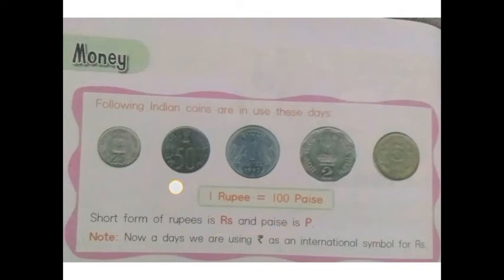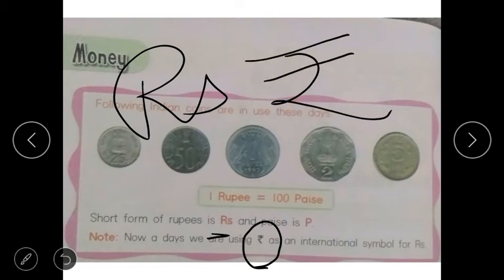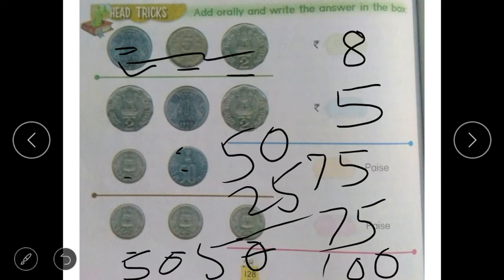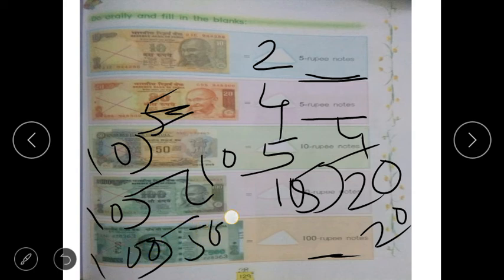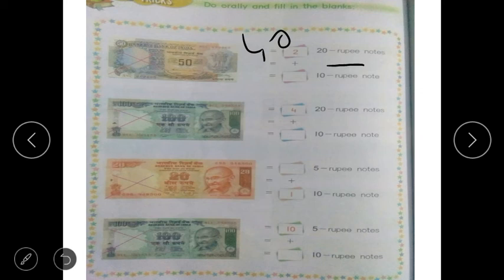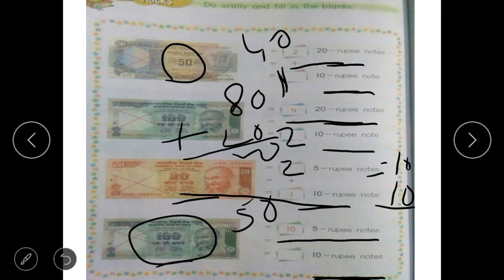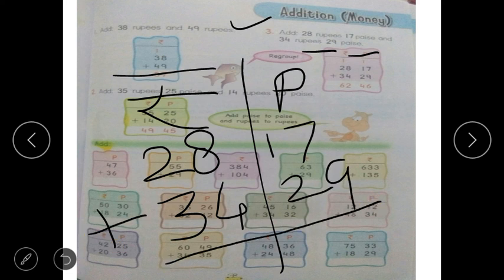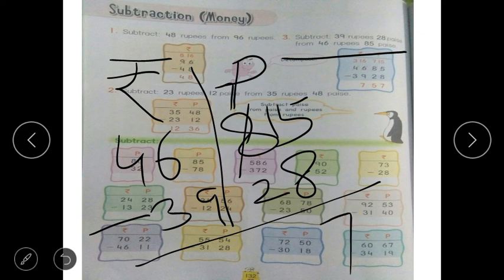Money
Class 2nd  Maths